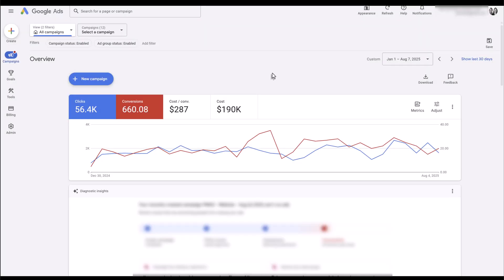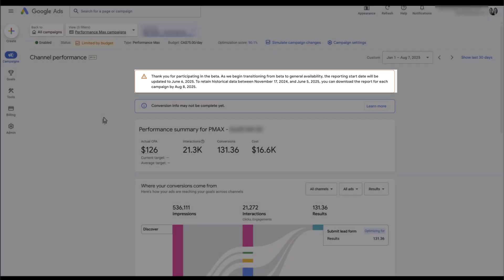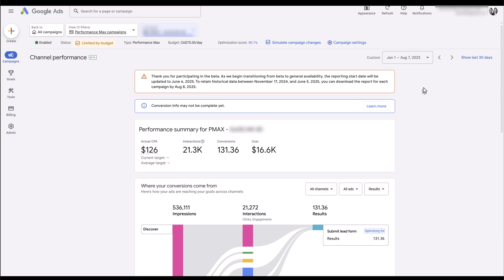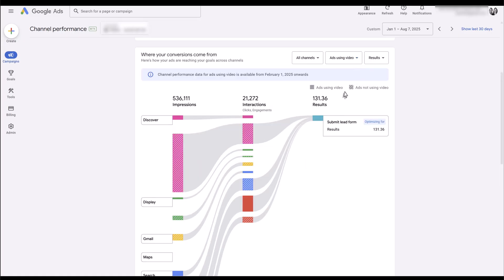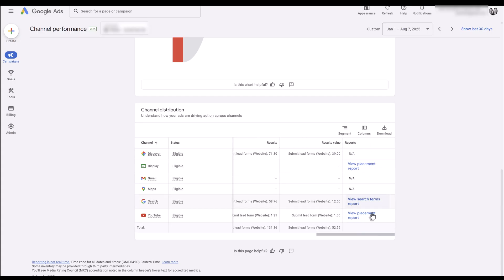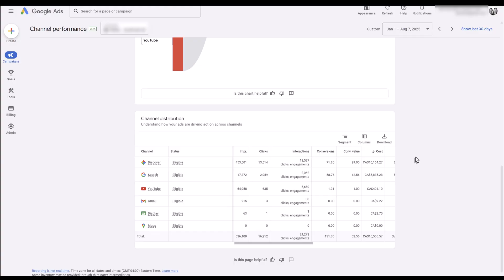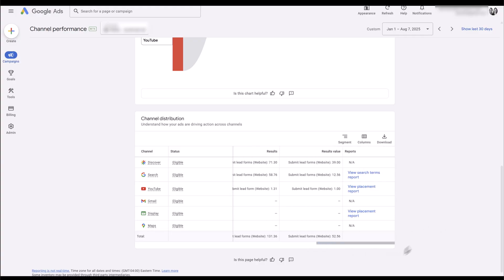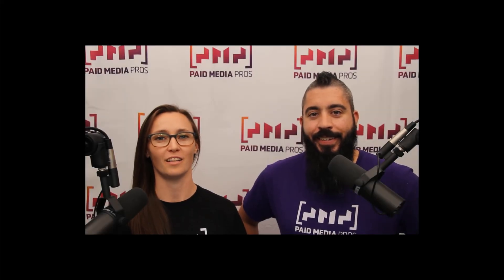Google Ads Channel Performance Report for Performance Max Campaigns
The Google Ads channel performance report gives advertisers a better insight on which campaign types are getting the most impressions from specific Performance Max campaigns. While still in beta (as of the recording of this video), the report is slowly rolling out and will be available for everyone soon. We'll show you where to find the report and what information is currently available.

0:44 - Navigating to the Channel Performance Report in Google Ads
1:43 - Lookback Data Limitations for the Channel Performance Report
2:32 - Conversion Tracking Considerations for this Report
3:41 - Overall Snapshot of the Data in this Report
4:06 - Channels to Goals Chart
6:27 - Channel Distribution Charts
10:51 - Additional Reports Linked in the Channel Performance Reports